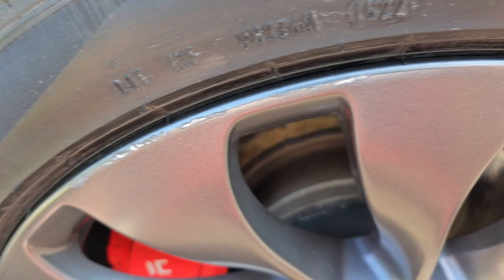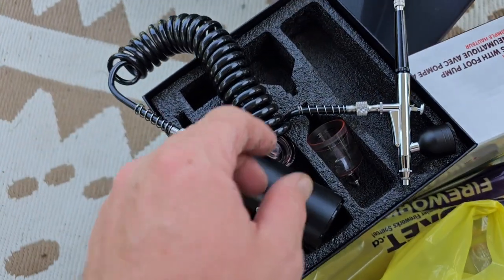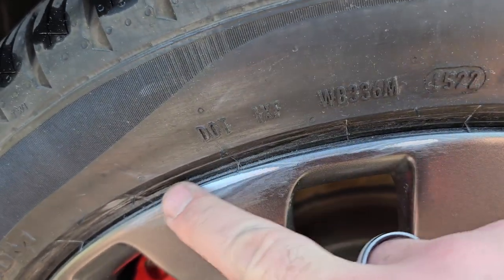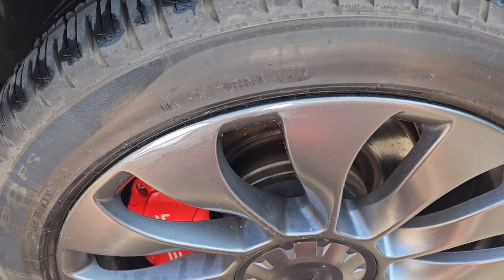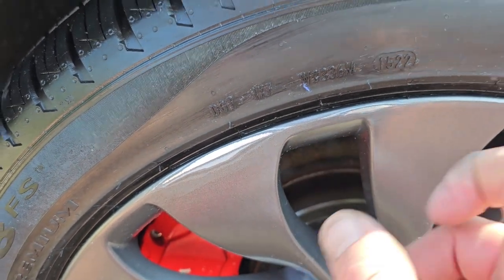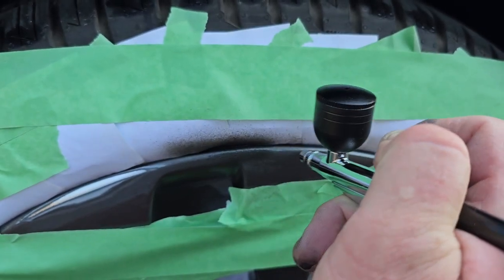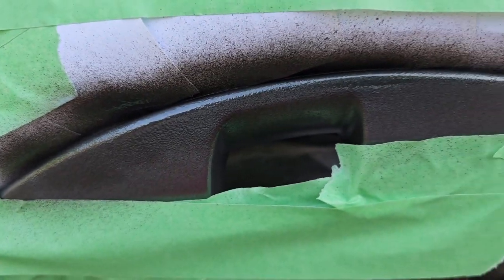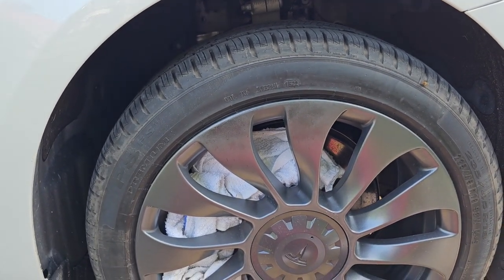Tesla Uberturbine Curb Rash repair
This is how I repaired my Uberturbine rims that got curb rash.

I used the following paint

Airbrush: (not amazing quality but worked fine) Airbrush Kit with Compressor, Wireless Air Brush Rechargeable Airbrush Set, Mini Handheld Airbrush Gun with Hose for Barber, Nail Art, Cake Decor, Makeup, Model Painting

320 grit 3M sandpaper
800 grit 3M sandpaper
1500 grit 3M wet or dry sandpaper
2000 grit 3M wet or dry sandpaper